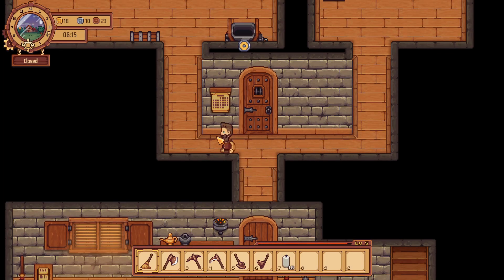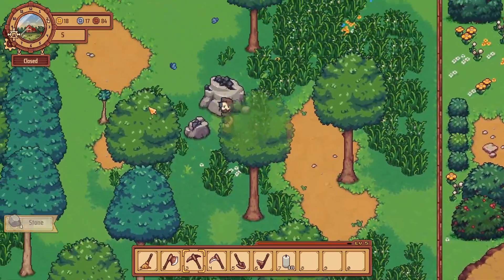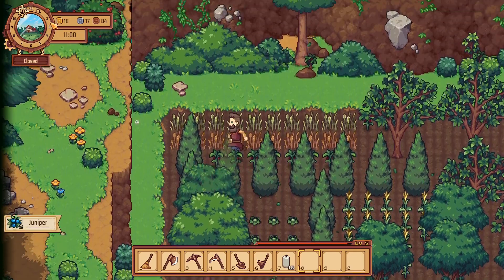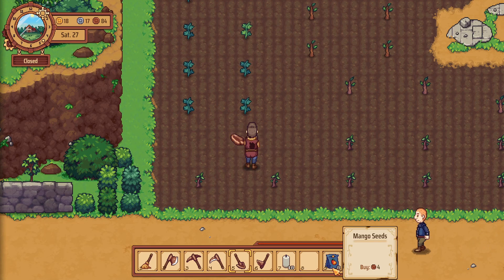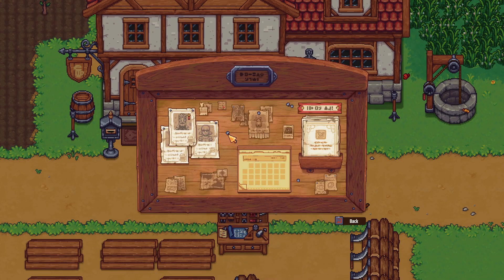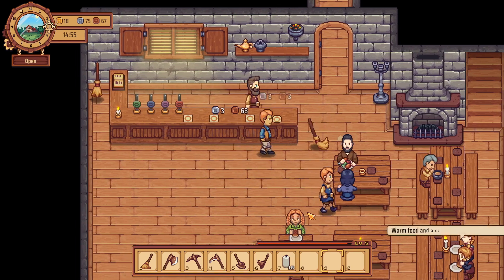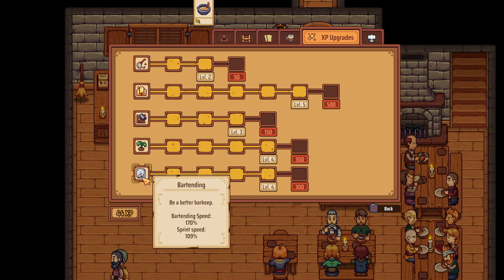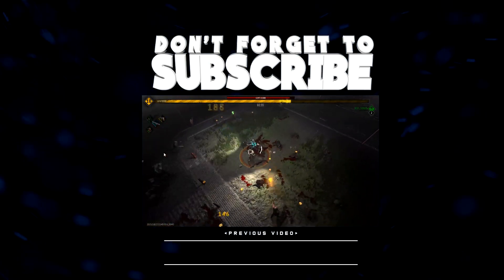FINALLY UNLOCKING STAFF! | Travellers Rest: Early Access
Also Don't Forget to Turn The Bell on! To Get post notifications for when a new video goes Live!
ABOUT: Travellers Rest
You are an innkeeper, on a journey to transform a run-down inn into a bustling social space. Brew your own beer, run a farm, explore the world, and build relationships with your customers to create your own fantasy tavern!

🎵 The Music I Used:

Outro:
Song: Buddy